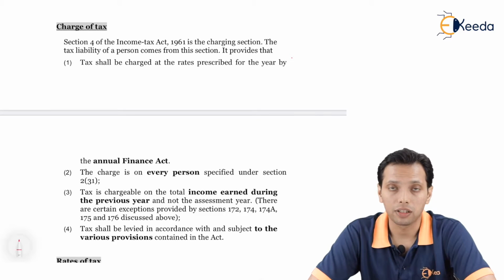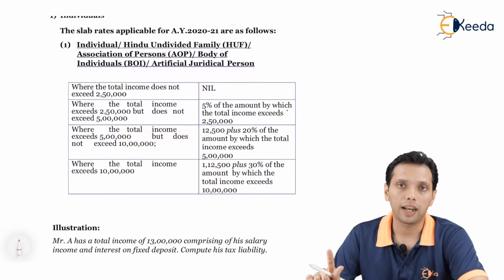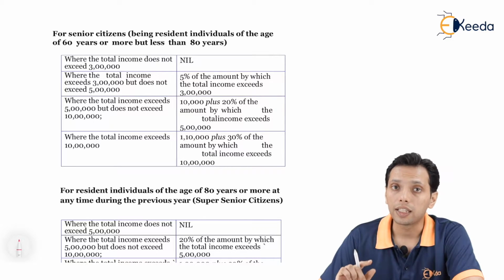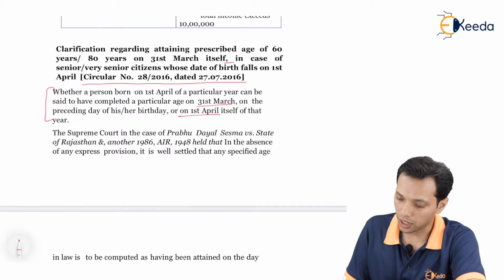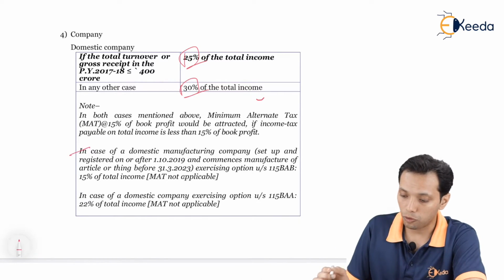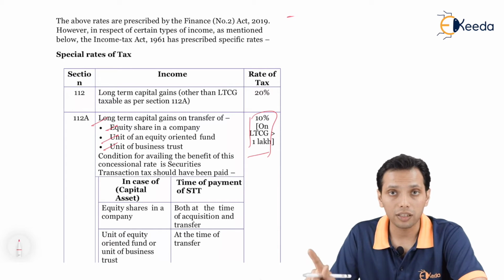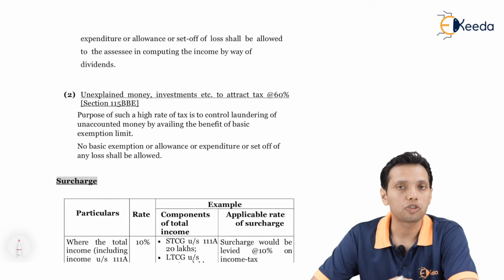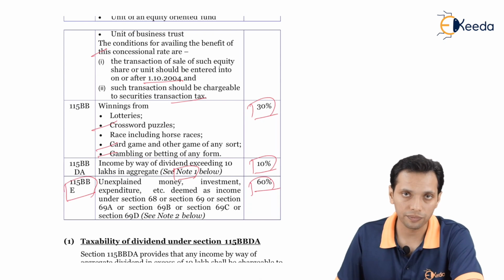Charge and Rates of Tax - Direct Tax Laws and International Taxation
Video Name - Charge and Rates of Tax

Chapter - Basic Concepts

Watch the video lecture on topic Charge and Rates of Tax of Subject Direct Tax Laws and International Taxation by Professor Ankit Jain. Watch all Commerce and Management lectures with Ekeeda.

Happy Learning.